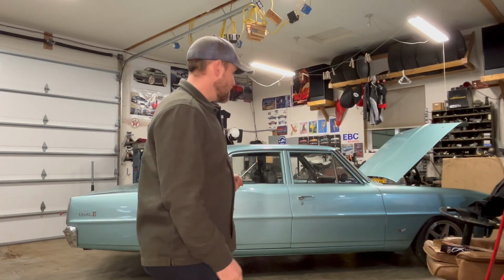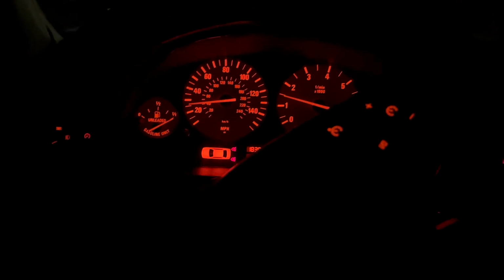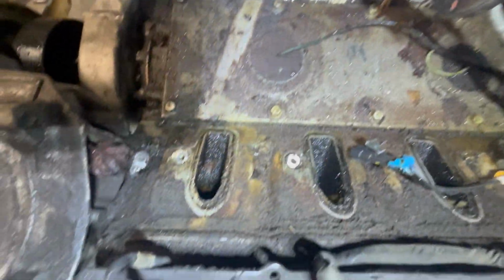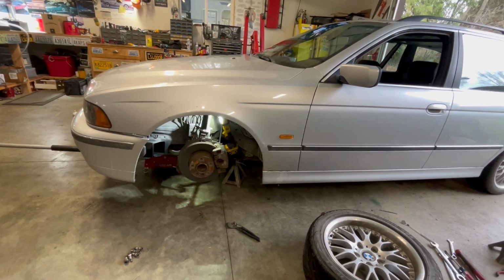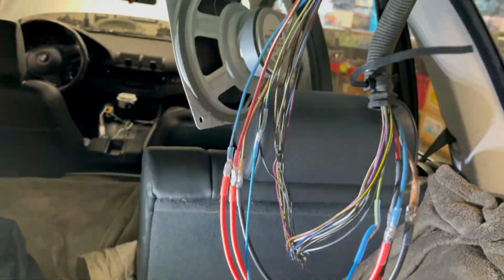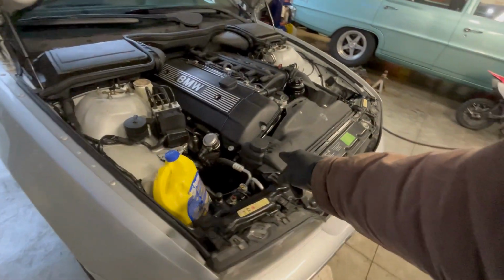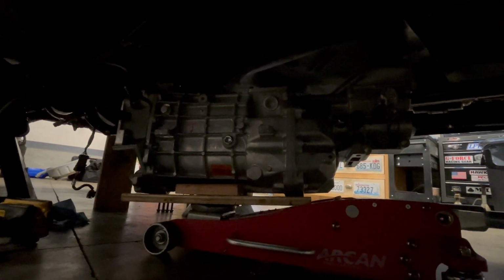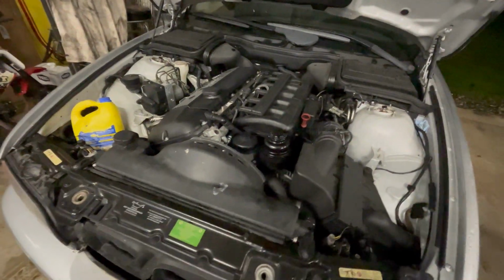E39 Touring LS Swap: Part 3, The Turning Point!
In Part 3 we attempt to get the BMW back in running and driving shape so we can daily it until I save up enough for the LS swap. However the car resisted just about every step of the way, so by the end we have to make THE big decision...

We also worked on a few of our other vehicles that needed some attention.

Join me for this long journey over two weeks during winter break as I didnt really take any breaks.